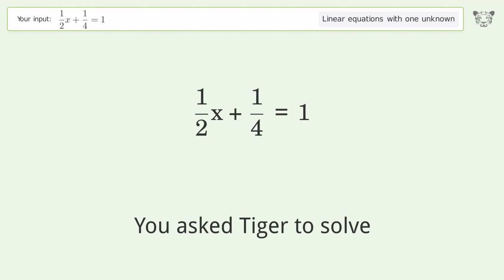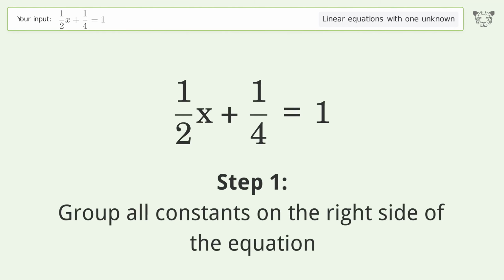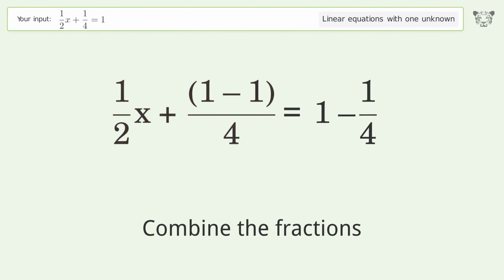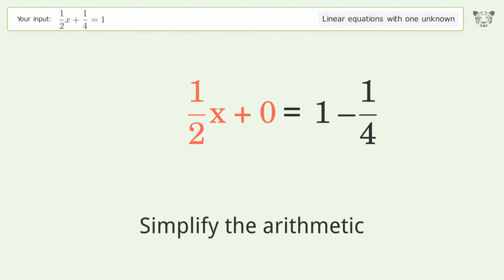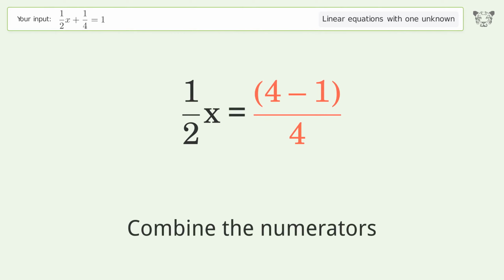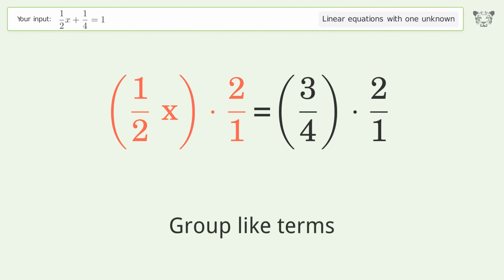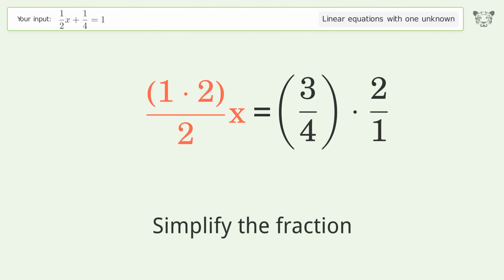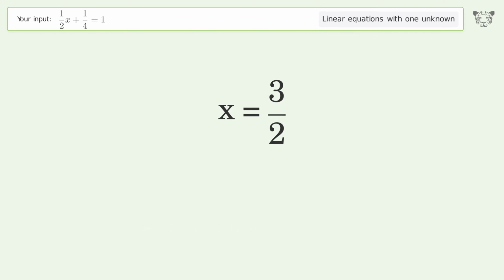Linear equation with one unknown: Solve 1/2x+1/4=1 step-by-step solution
for a step-by-step and more tips and tricks for dealing with linear equations with one unknown.